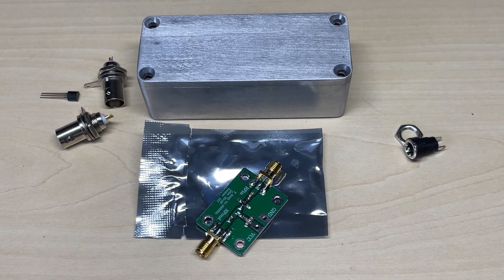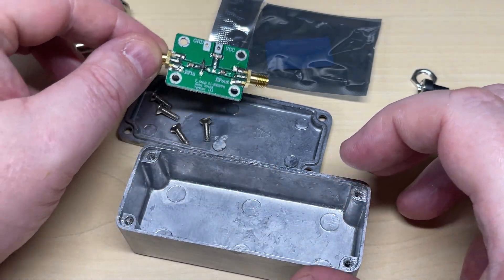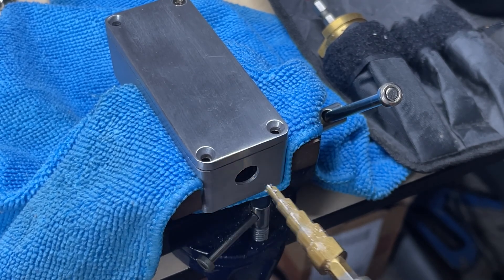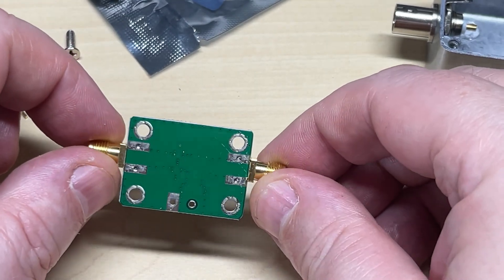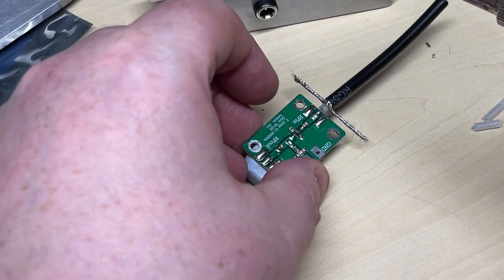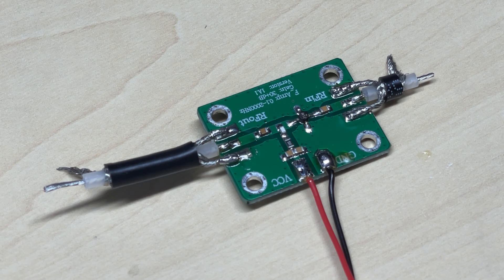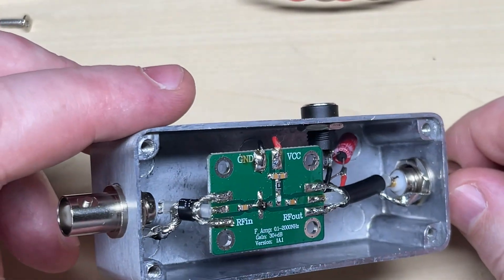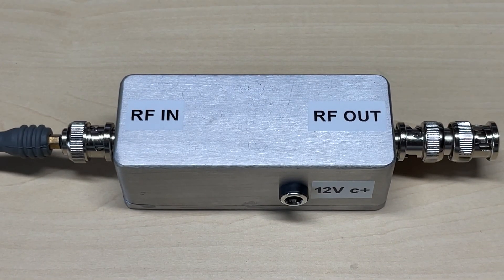EP 111 - 30dB LNA RF amplifier build and testing.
I build a LNA RF amp to help with sensitive measurements that normally a frequency counter would not lock on to.